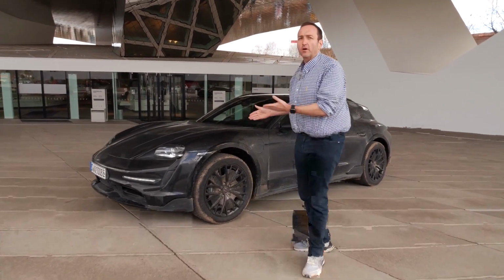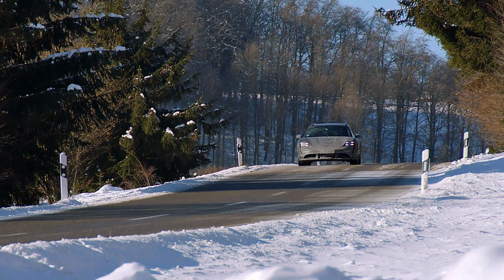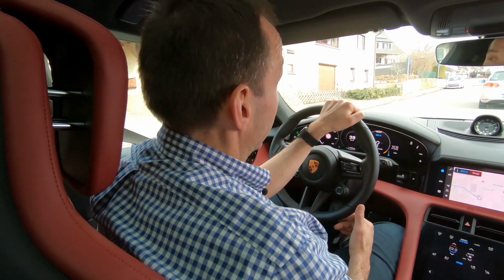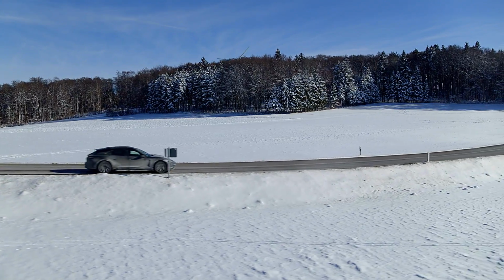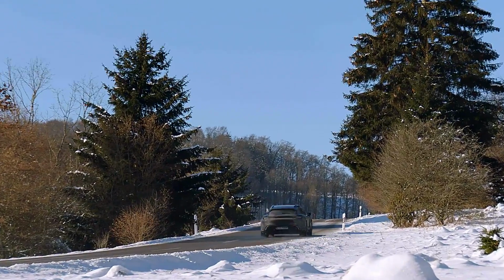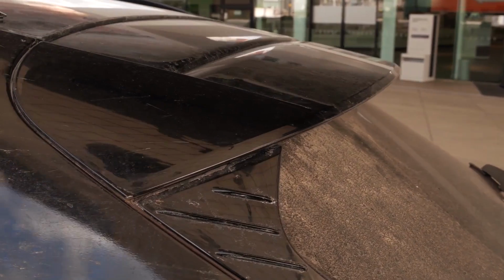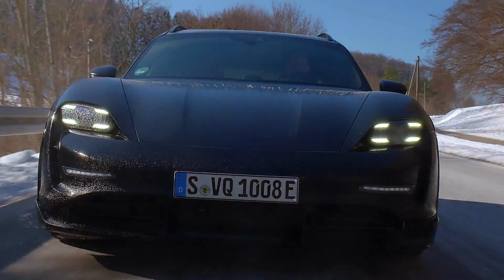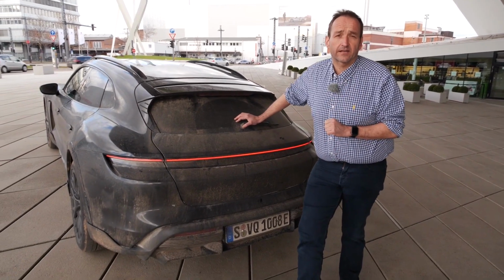Porsche Taycan Cross Turismo (2022): First Prototype Drive Video Review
Tesla Model X too ugly, Audi e-tron and Mercedes EQ C too bold? Then the new Porsche Taycan Cross Turismo might be a perfect choice. With an SUV-like look, more ground clearance and more traction on the one, and more space and versatility on the other side the CrossTurismo could be the smartest and sportiest amongst the premium electric crossovers. Still a few weeks to go until it hits the market, we already drove a prototype and can tell you all the details.